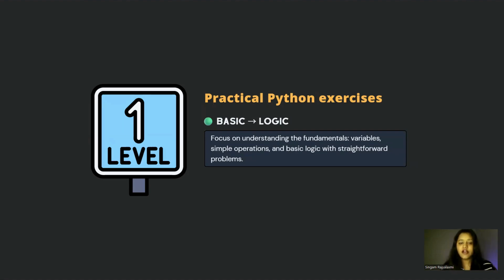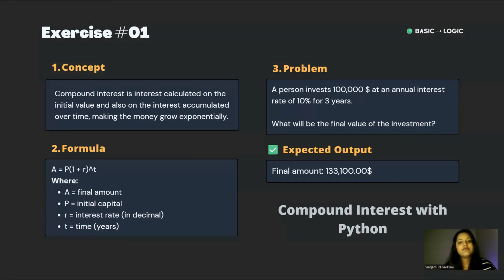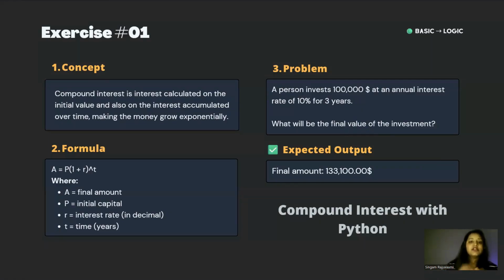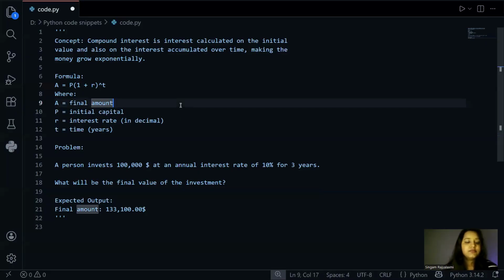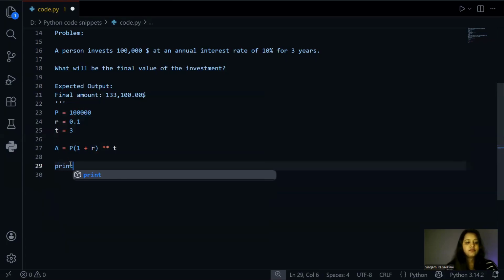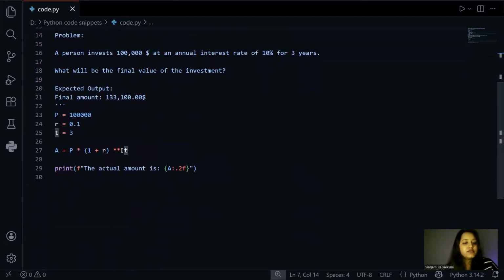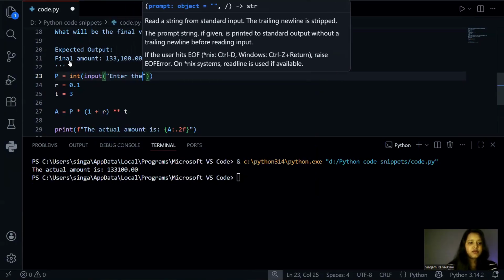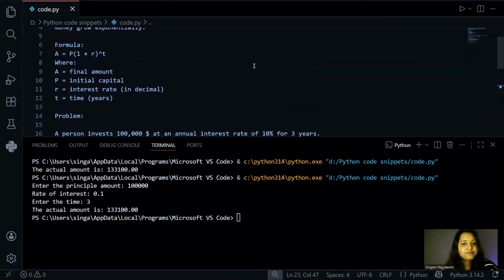Python Exercise 01 Compund interest